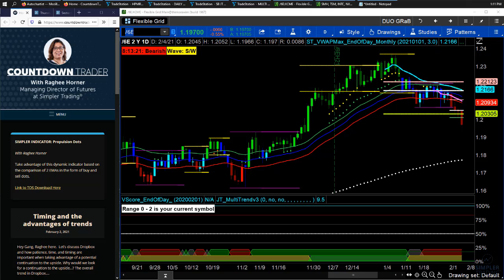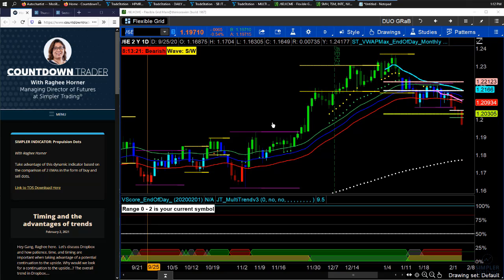Futures Trading: How I am Shorting the US Dollar | Simpler Trading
The dollar has been rallying, and while there is talk about the future direction of the greenback, you have to trade it against other currencies and that is where the trade clarity is...